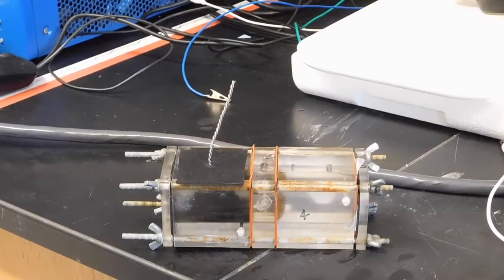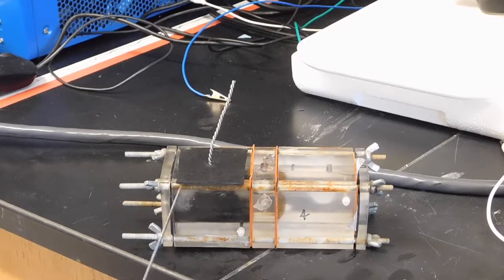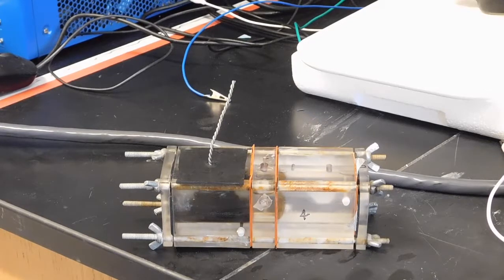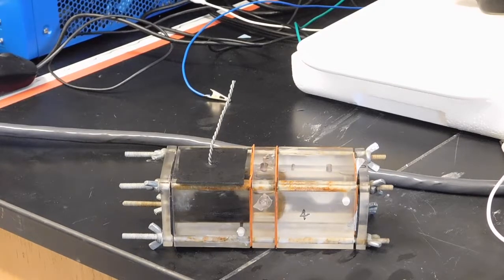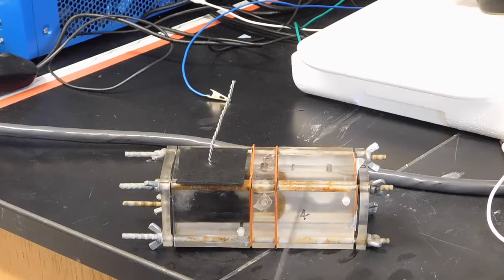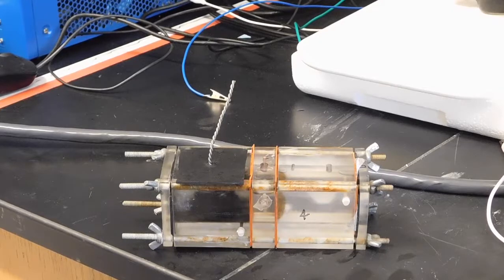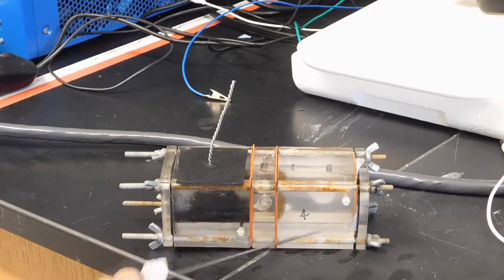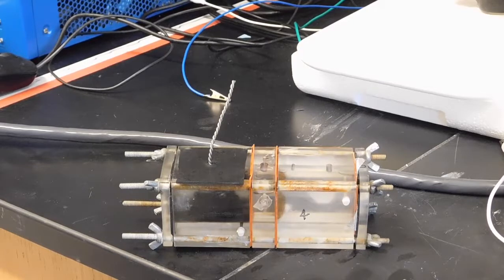New Water Treatment Technology Is A Real Advancement for Industry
Researchers at the University of New Mexico have collaborated with colleagues at the University of Bologna to develop a new technology to treat wastewater and saline water. The invention will substantially reduce operational costs for water treatment plants. The invention is an integrated bio-electrochemical system, a microbial fuel cell that cleans water and generates electricity simultaneously. The system avoids using the harmful and expensive chemicals and high energy consumption that conventional methods use for treating waste and saline water. The technology was developed by Distinguished Professor Plamen Atanassov, Research Associate Professor Alexey Serov and Research Assistant Professor Carlo Santoro from the University of New Mexico and Associate Professors Catia Arbizzani and Francesca Soavi from the University of Bologna.